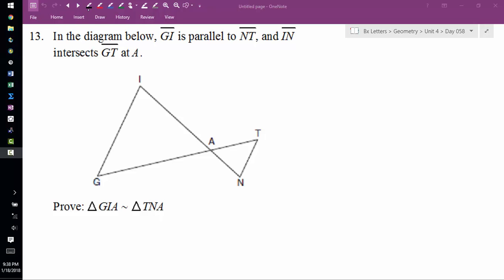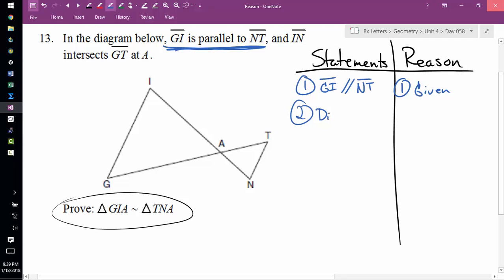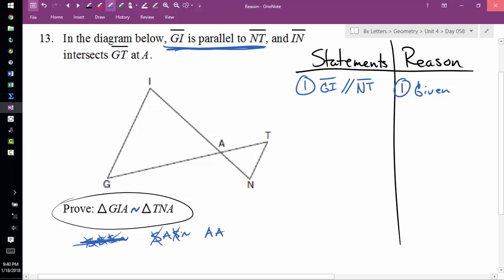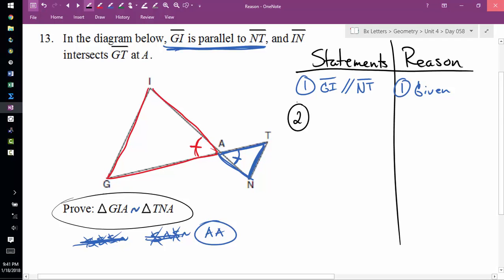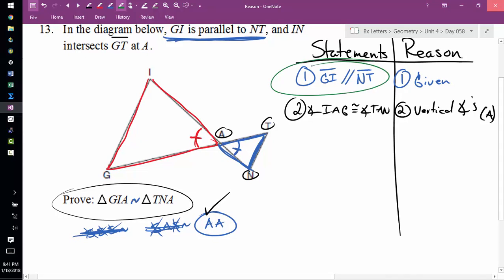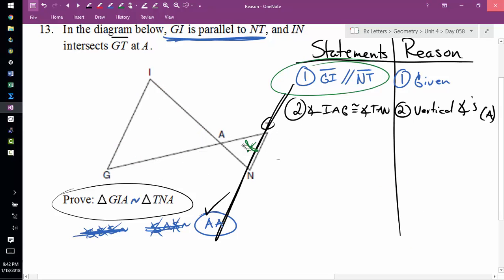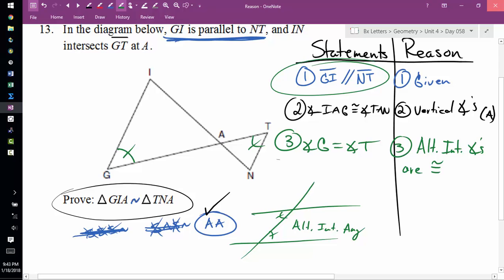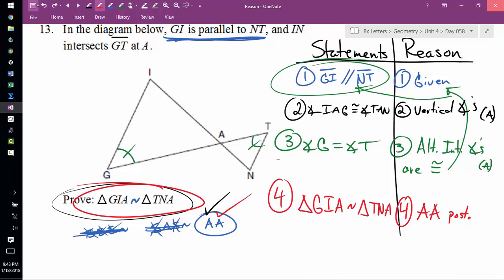#13 - Ellias Academy - Day 058 (DRA Review 3 of 3)